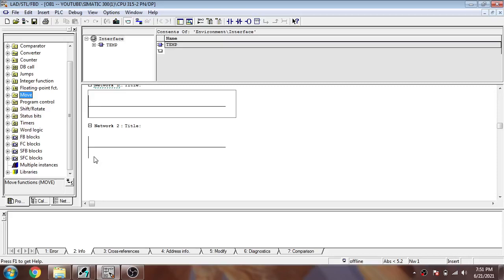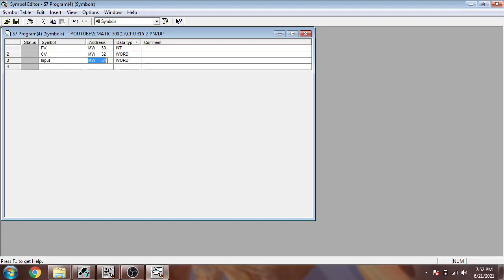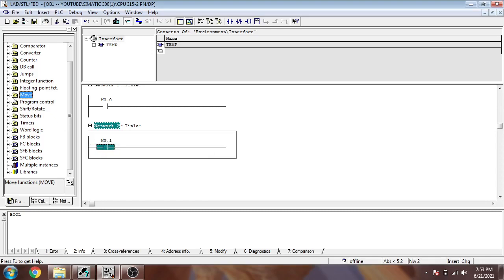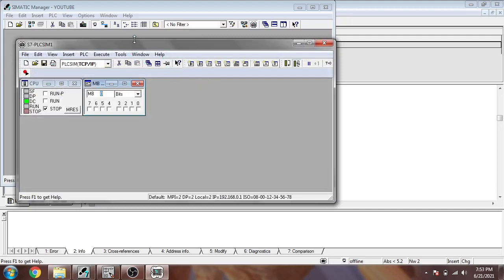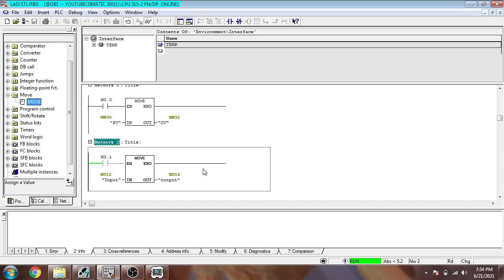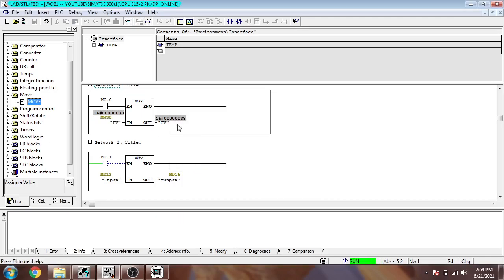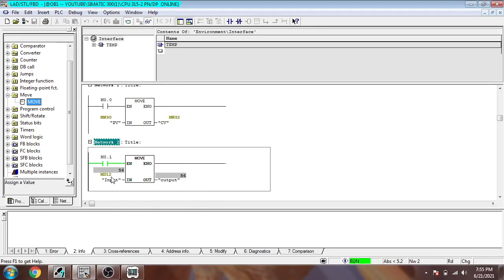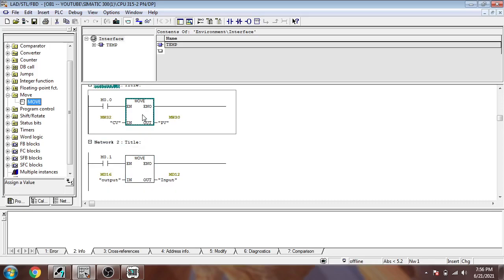Simatic Manager Step 7 - Tutorial 14 - Move Instructions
In this Video You Will Learn About Move Instruction use in Simatic Manager How you Move Values from 1 Data type to Another.